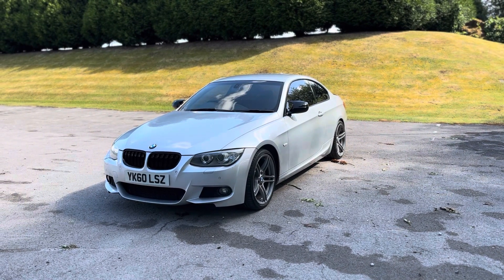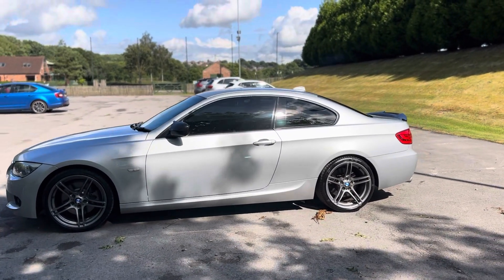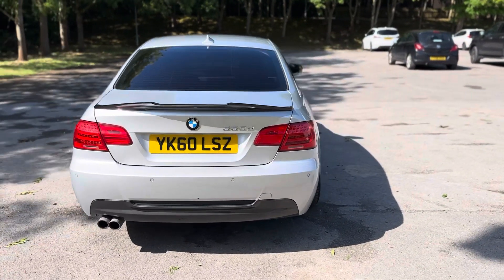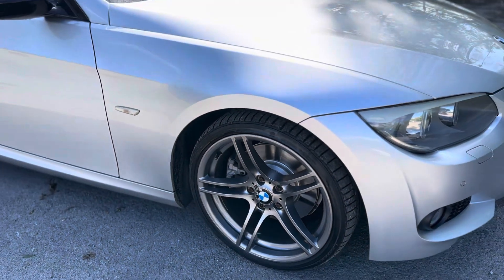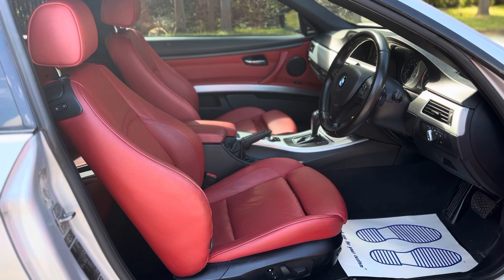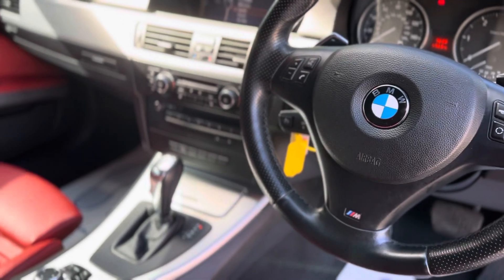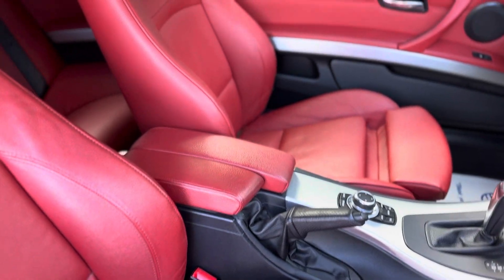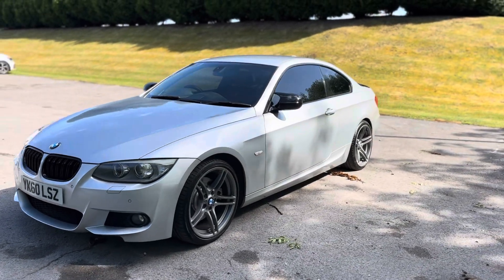Emperor cars - 2010/60 BMW 330d M Sport Coupe LCI Auto for sale